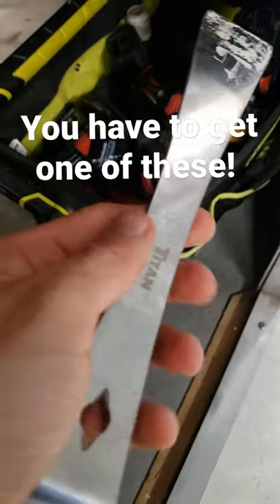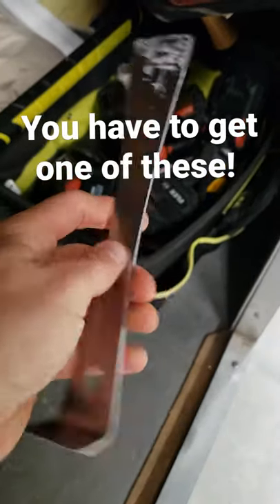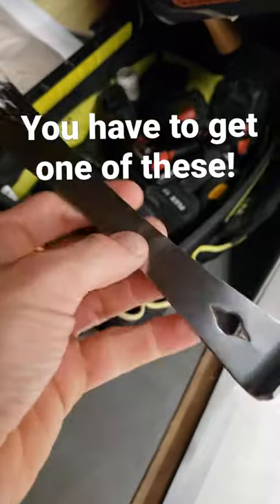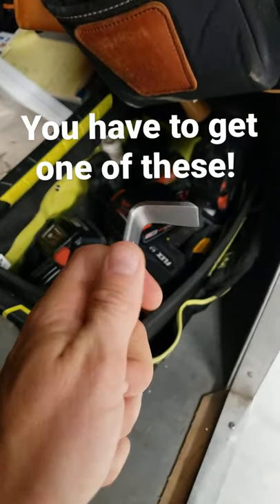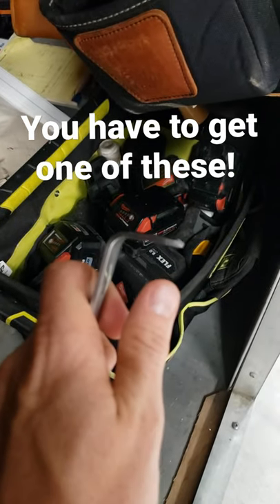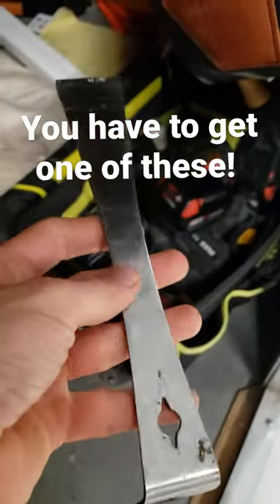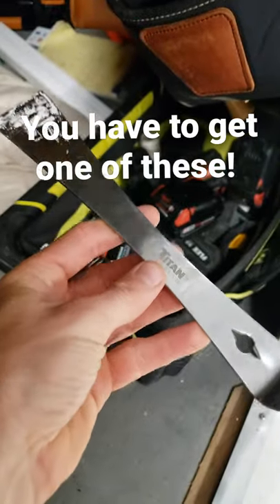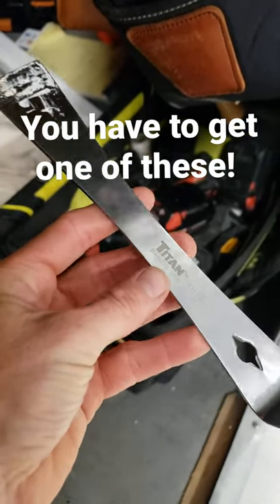BEST PRY BAY IN THE WORLD | HANDYMAN HEADQUARTERS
This is one of the best pry bars I've ever owned! I use this daily and thought I would share it with everyone! it's lightweight, durable, compact, and inexpensive. I found it on Amazon and it has been worth every penny.